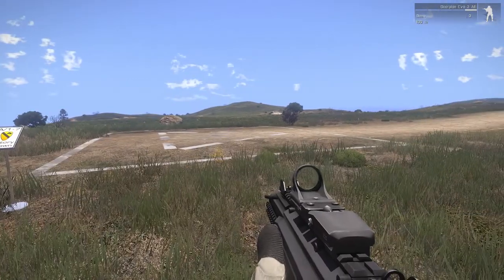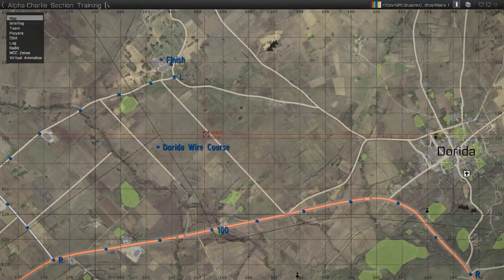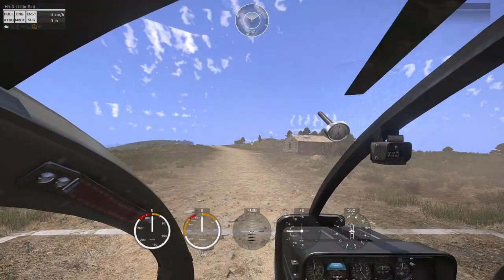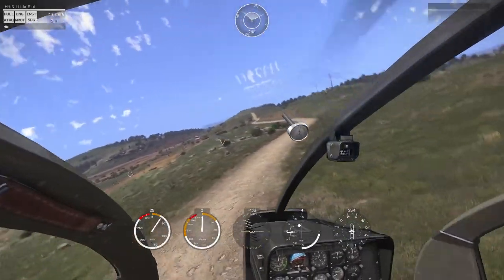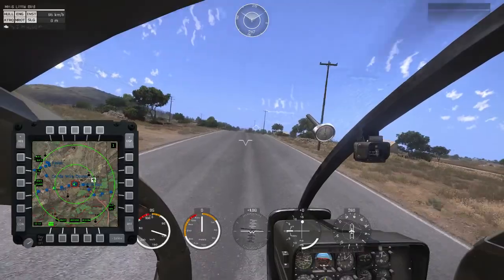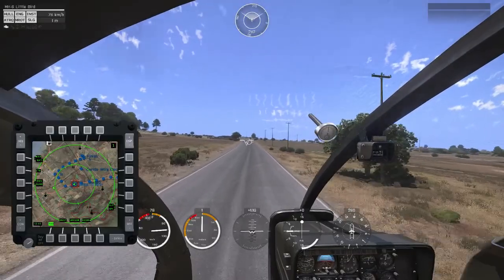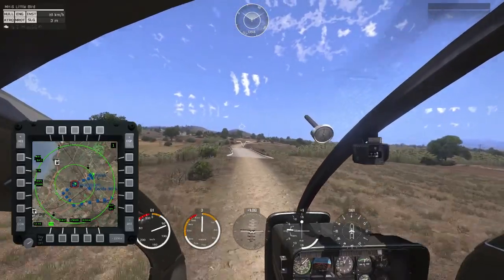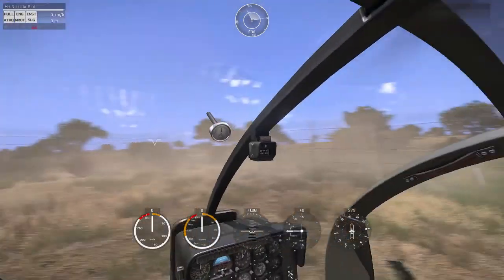BFE #4 Dorida Wire Course